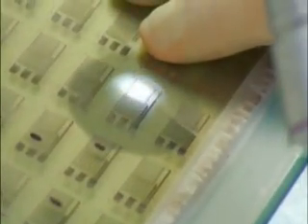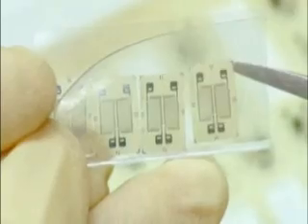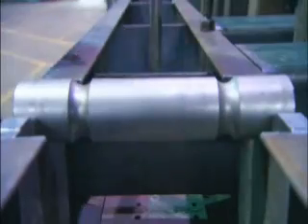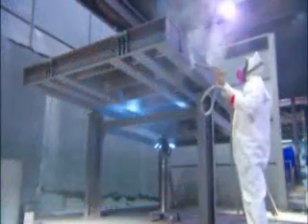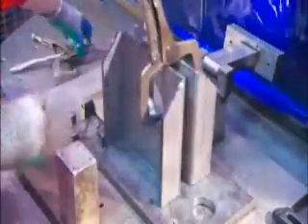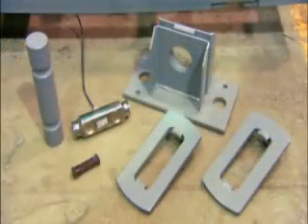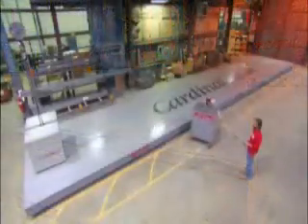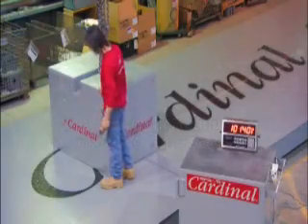Truck Scales How its Made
Cardinal truck scale manufacturing processes have been featured in a Fall 2008 episode of cable TV's popular program "How It's Made". The segment details the production of a 70-foot-long electronic Cardinal truck scale. Beginning on a microscopic level with the creation of the strain gauges that reside in the scale's load cells, the educational program charts the manufacturing course of a Cardinal model EPR truck scale. It proceeds to show the welding processes involved in the steel tubing and load cell stands, the powder paint process, and final assembly where the finished truck scale is shown with test weights being applied to measure its superb accuracy.